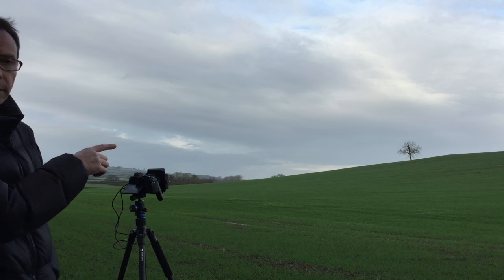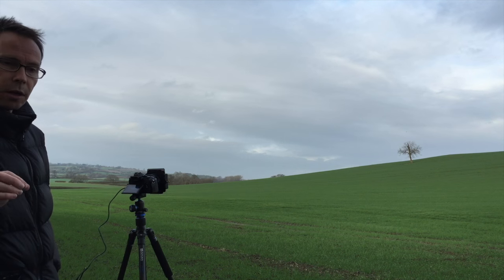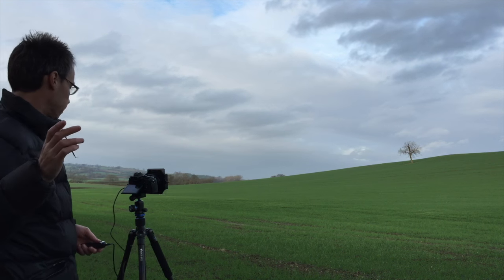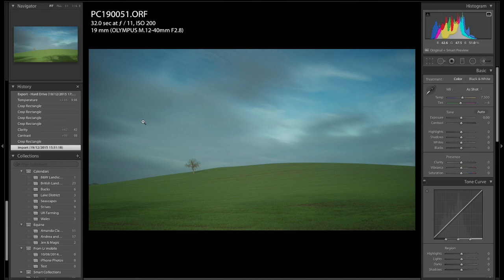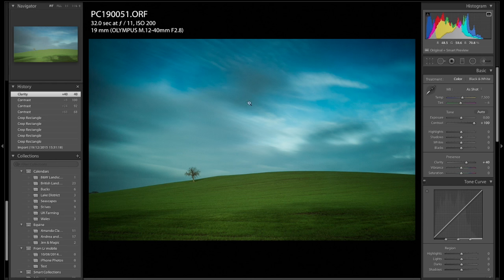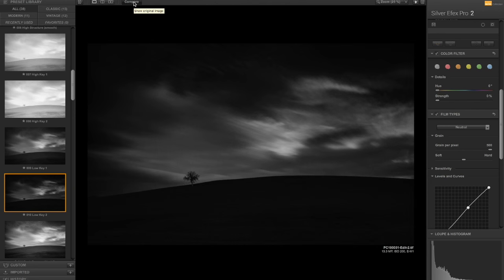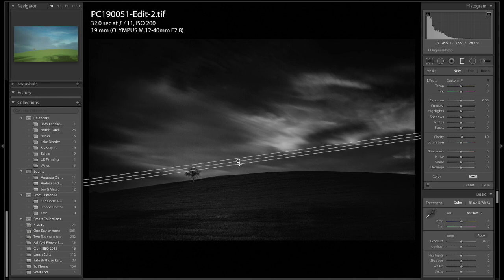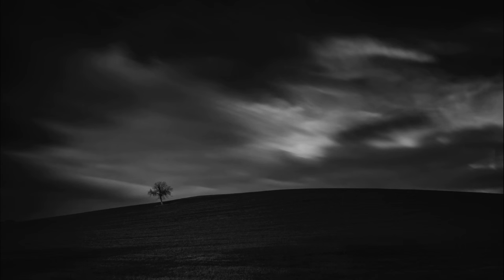Long Exposure Shooting & Editing Tutorial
In this tutorial I shoot a 30 second exposure to create movement in the clouds and then edit in Lightroom and Silver Efex Pro 2 to create a black & white image.

I'm using my recently acquired Benro Travel Angel tripod which I am really starting to love. If you are interested you can read a full review